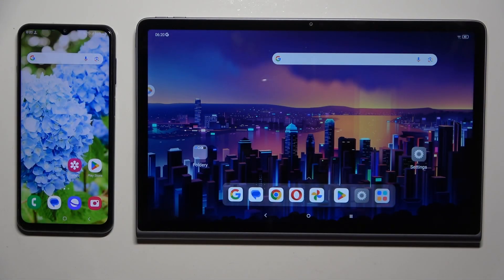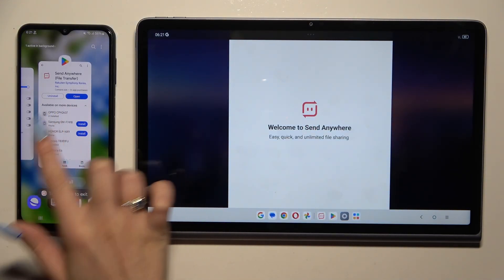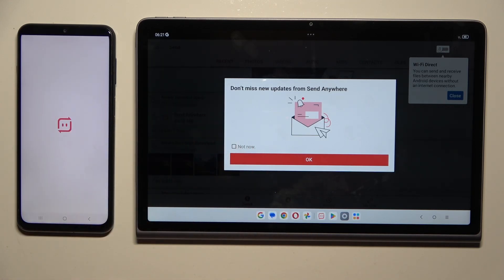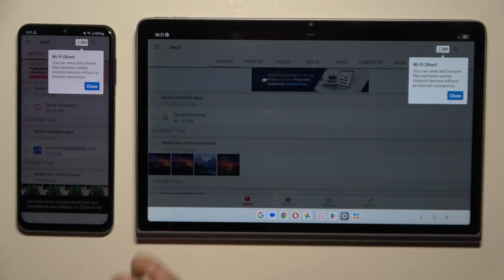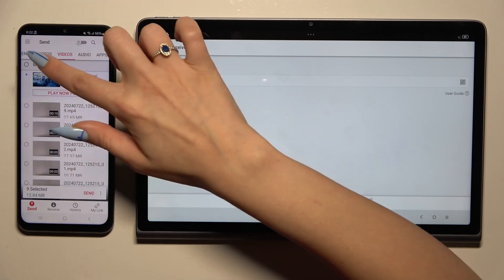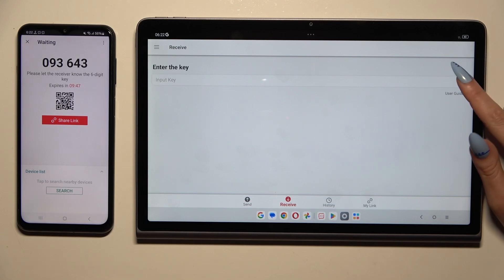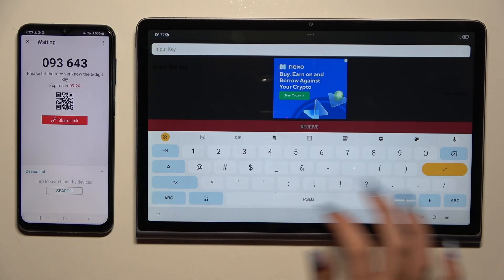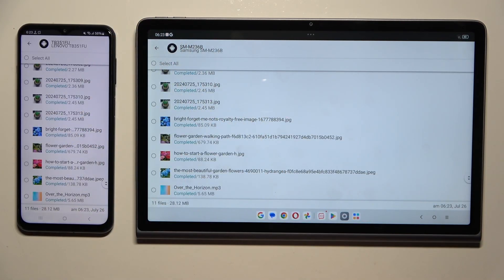How to Transfer Files from a Samsung Device to Lenovo Tab Plus 11.5 via Send Anywhere – Share Files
Want to share files from your Samsung device to a Lenovo Tab Plus 11.5? In this video, we'll guide you on how to use Send Anywhere to seamlessly transfer files between Samsung and Lenovo Tab Plus 11.5. So, don't wait, just jump into it after watching an exemplary video recorded by one of our experts and be super sure how to move out from your Samsung device to the new Lenovo!

How to Transfer Files from Samsung to Lenovo Tab Plus 11.5? How to Use Send Anywhere to Share Files Between Samsung and Lenovo Devices? How to Send Files from a Samsung Device to Lenovo Tab Plus 11.5?